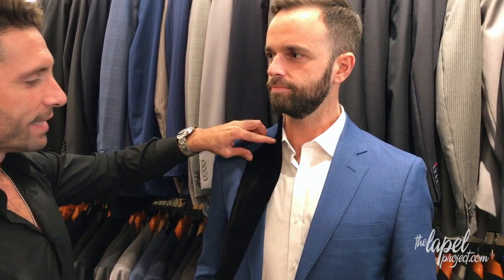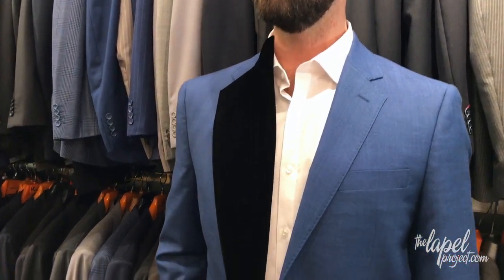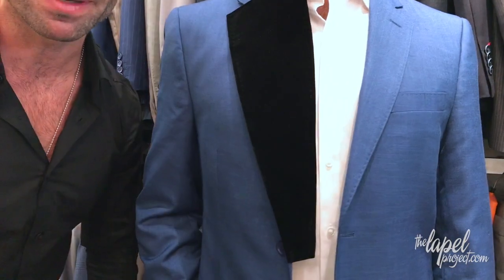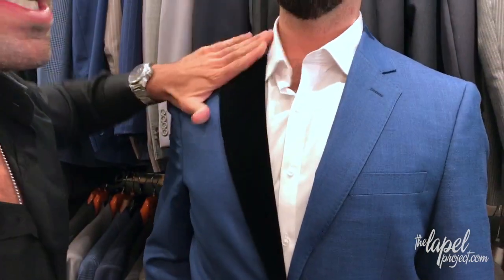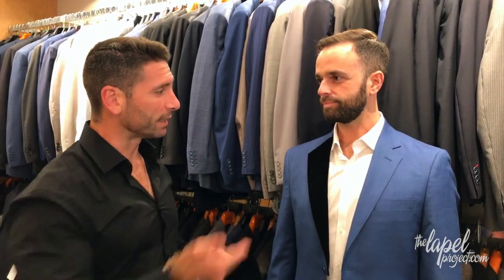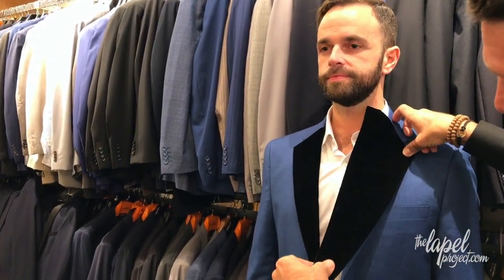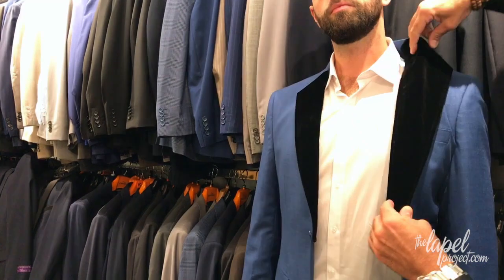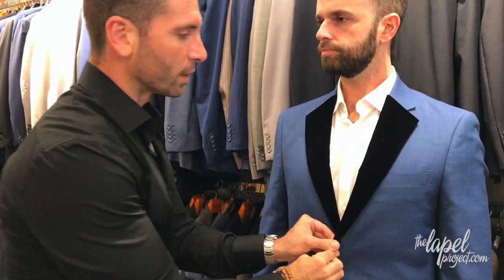The Lapel Project | How to Apply Your Lapels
The most important part of your suit's transformation is the application of your lapels – luckily it's easy! Sebastian Garcia, Founder of The Lapel Project, explains the steps for proper application.